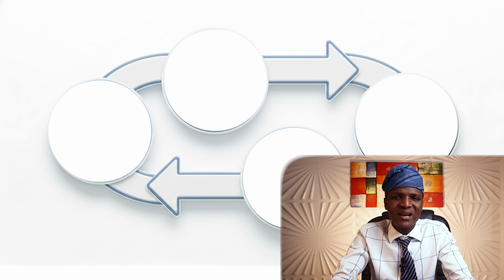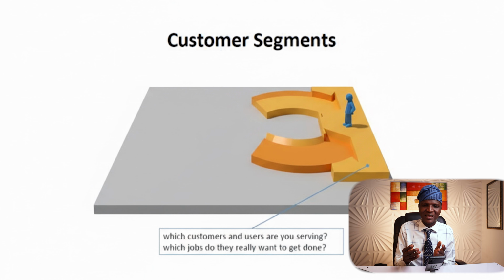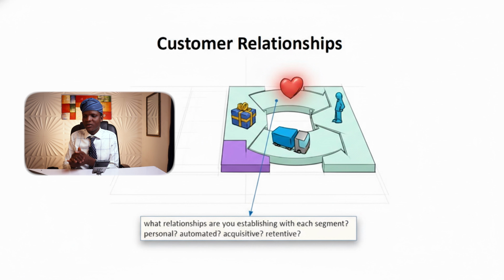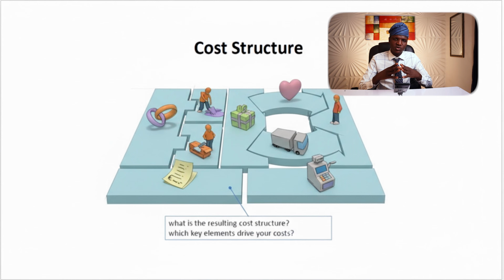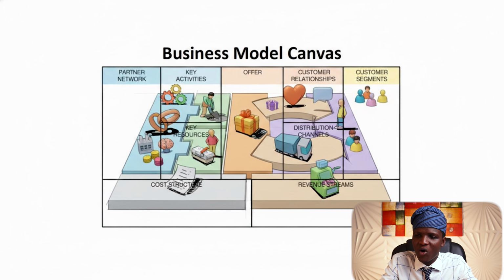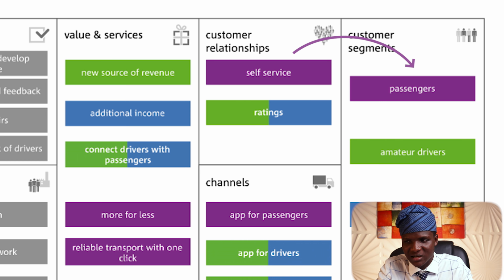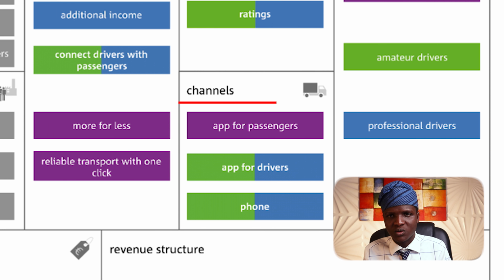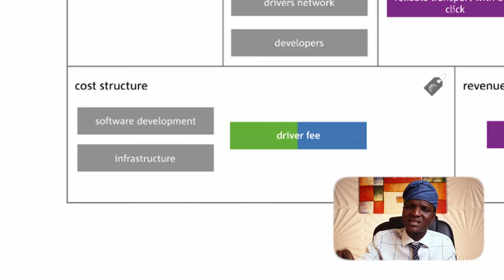Complete Business Model Canvas Guide for Entrepreneurs (2026)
Stop writing 50-page business plans that nobody reads. If you want to build a successful startup or scale your existing business, you need a strategy that fits on a single sheet of paper.

In this video, I break down the Business Model Canvas (BMC)—the ultimate tool for visualizing your entire business strategy. I explain the 9 building blocks you need to master, using real-life examples from the Nigerian market and a full case study of Uber.

By the end of this tutorial, you will know exactly how to map out your Value Proposition, Customer Segments, Revenue Streams, and more.

In this video, you will learn:

Why traditional business plans are outdated.

The 4 Core Angles of Business: Value Proposition, Creation, Delivery, and Capture.

A step-by-step breakdown of the 9 Pillars of the Business Model Canvas.

Case Study: We fill out the Uber Business Model Canvas together.

⏱️ TIMESTAMPS

0:00 - Stop writing 50-page business plans
0:21 - What is the Business Model Canvas?
1:26 - 3 Benefits of using the BMC
2:33 - The 4 Angles of Business (Value Prop to Capture)
4:58 - The 9 Pillars Overview
5:48 - 1. Customer Segments (Who are you serving?)
6:44 - 2. Value Proposition
7:20 - The 30 Elements of Value
8:45 - 3. Channels (Online vs Offline distribution)
9:35 - 4. Customer Relationships
10:10 - 5. Revenue Streams (Real example: Renting office space)
12:01 - 6. Key Resources (Assets you can't lose) =
13:06 - 7. Key Activities (Daily operations)
14:25 - 8. Key Partners (Suppliers & Logistics)
16:08 - 9. Cost Structure (What takes money out?)
19:45 - Live Case Study: Uber Business Model Canvas
27:38 - Conclusion & The 60 Second MBA

🚀 Ready to Re-Engineer Your Business? Don't just watch—take action.

👨‍💼 About the Host: Hosted by Mahmood Abdullahi Loke, Business Growth Strategist and Founder of D Creative Hub & Accel360 Hub.